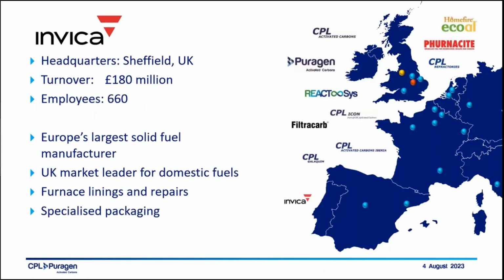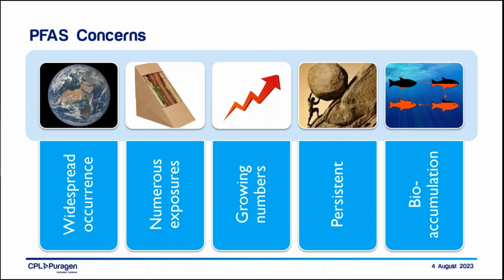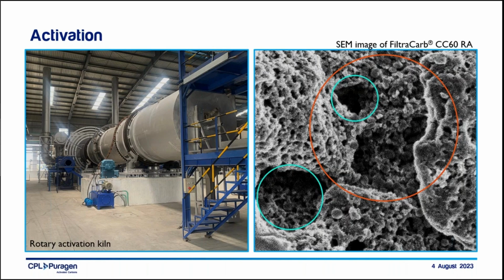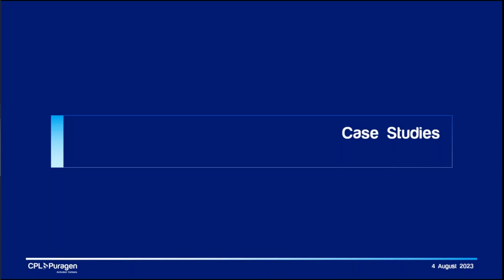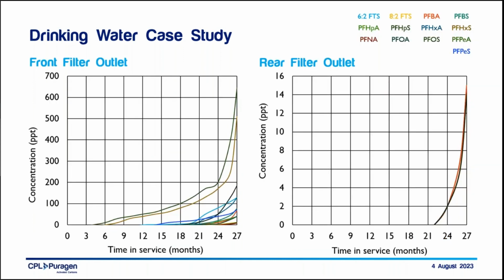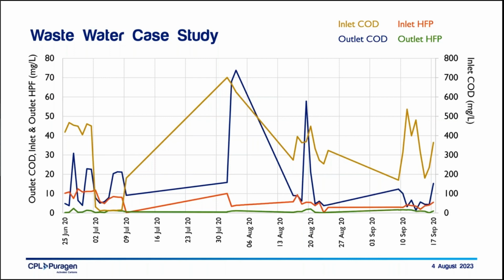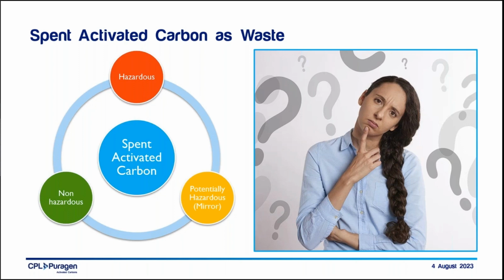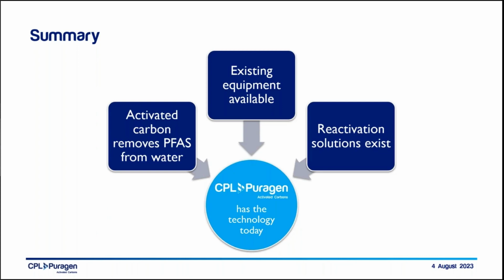PFAS Removal by Activated Carbon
Our Technical & Development Director, Andy Leatt, was recently invited by the Institute of Chemical Engineers (IChemE) to present our latest breakthroughs regarding the removal of PFAS group chemicals (including PFOA and PFOS) from water using our activated carbon technology, plus the successful reactivation of spent carbons used for this application.  Find out more in this fascinating and informative video.